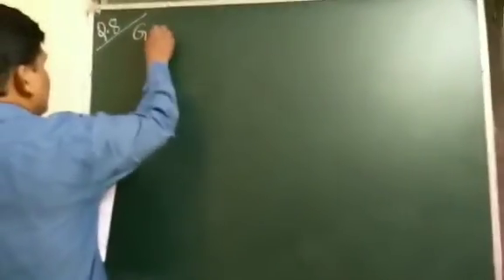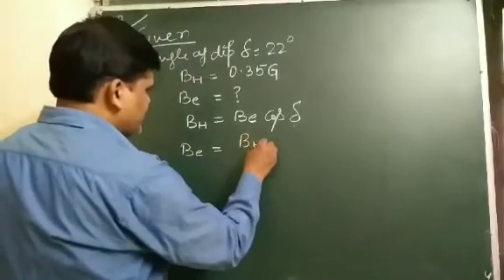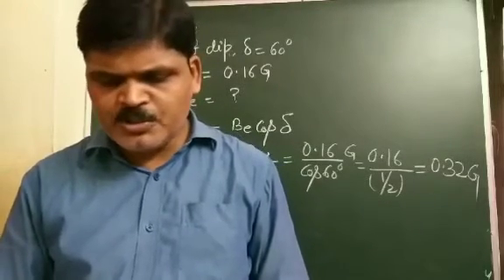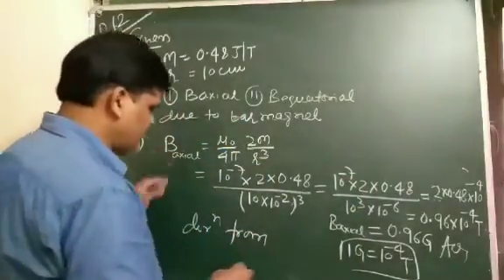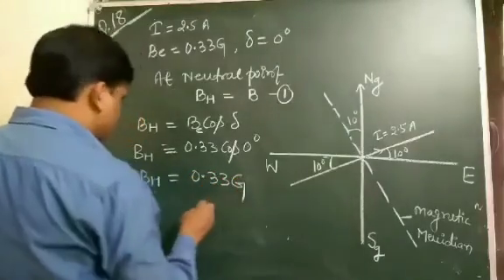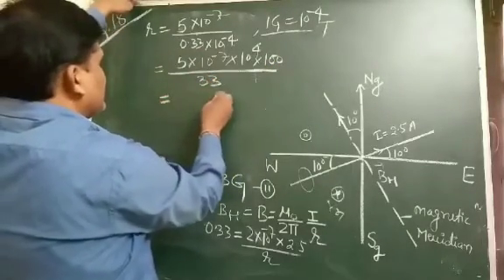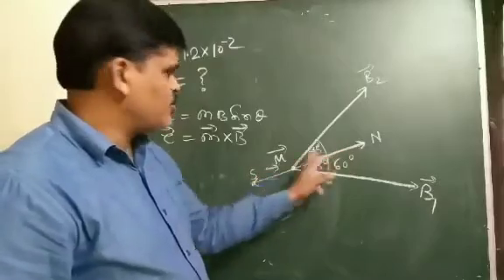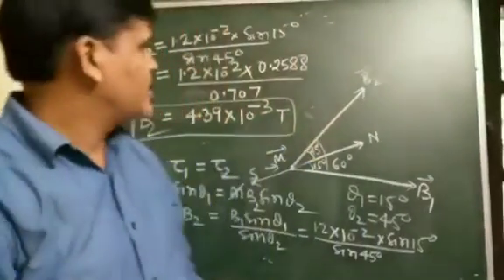Q8,10,11,18,NCERT, magnetism and matter.